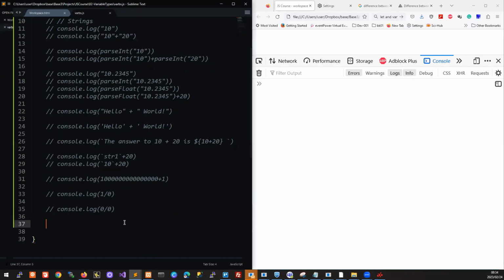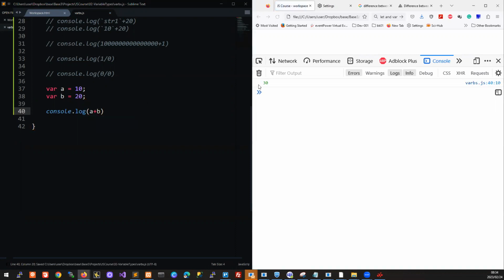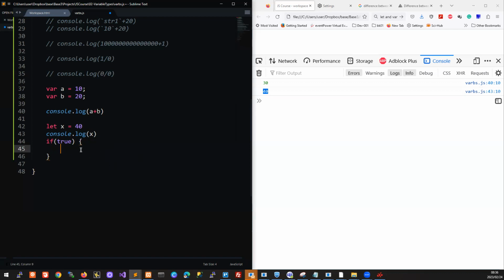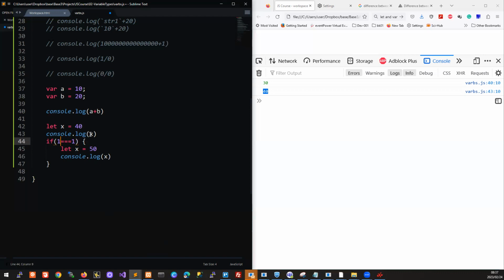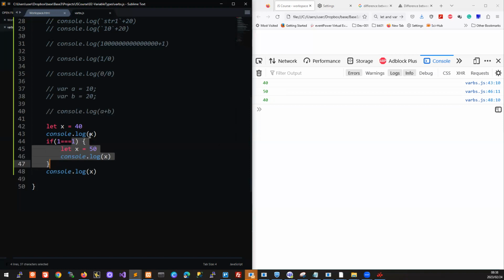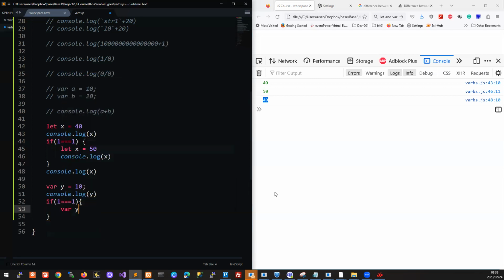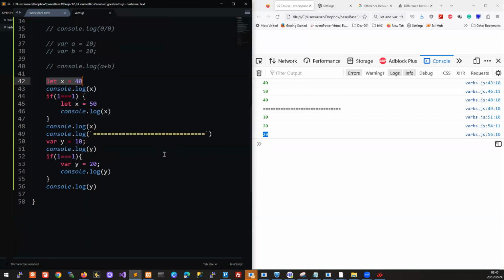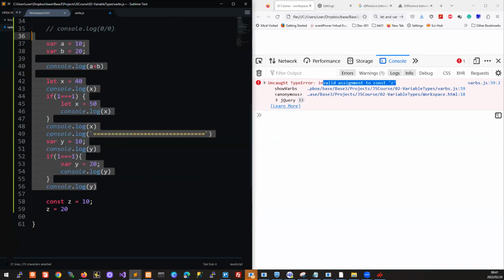JS Guild - Defining variables